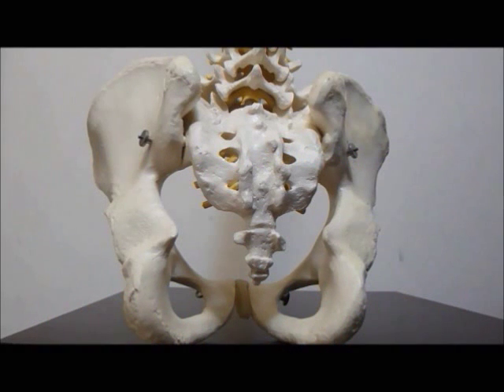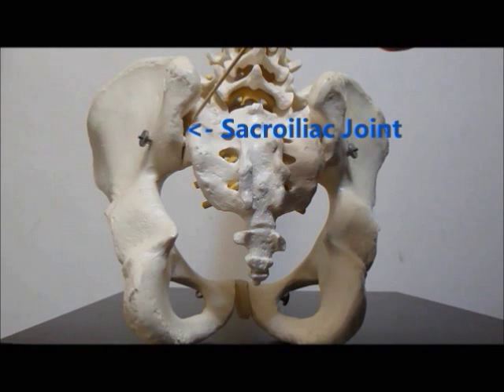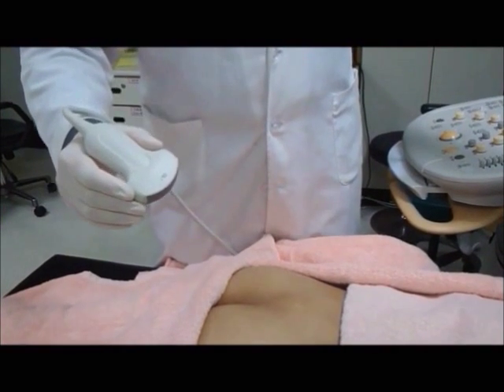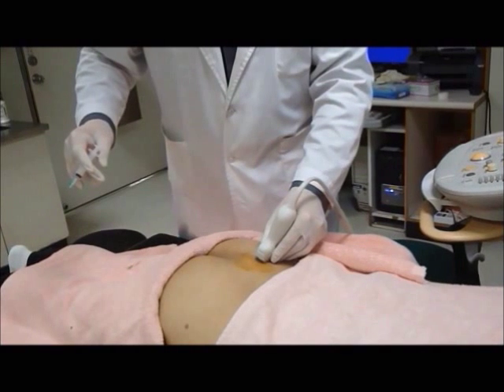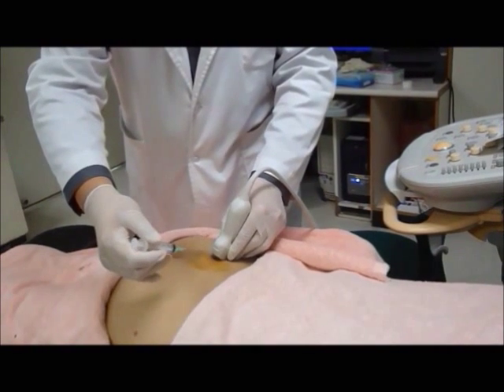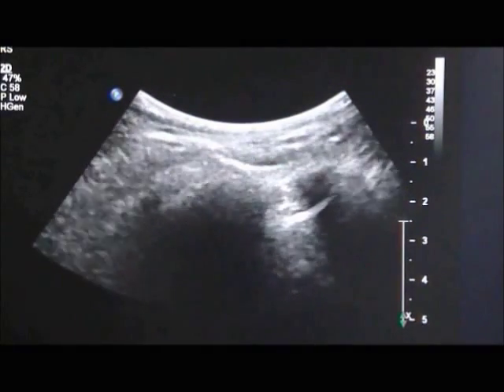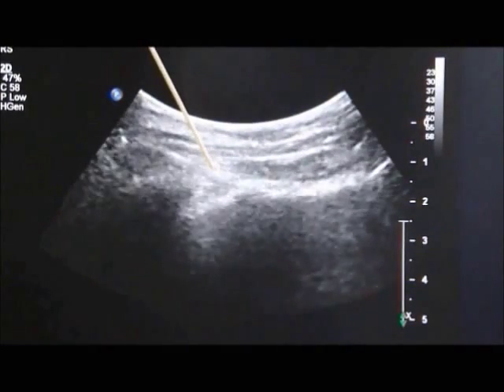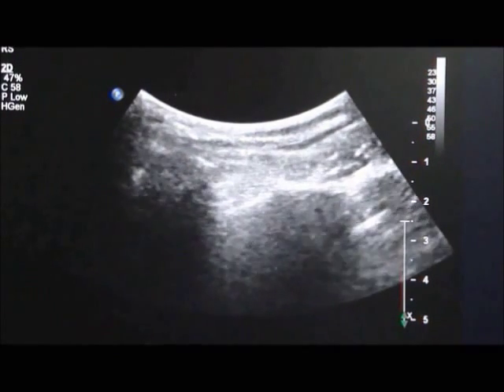Ultrasound Guided Sacroiliac Joint Injection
Sacroiliitis is an inflammatory process frequently involving one or both sides of the sacroiliac (SI) joints. It is one of the major clinical features of spondyloarthropathies. Treatments for sacroiliitis include taking nonsteroidal anti-inflammatory drugs and the application of physical modalities. However, in severe painful cases, local treatment of the SI joint through intraarticular corticosteroid injection can provide fast and considerable clinical improvements. This video demonstrates how ultrasound-guided sacroiliac joint injection technique is performed.